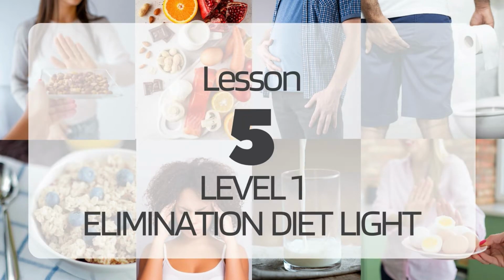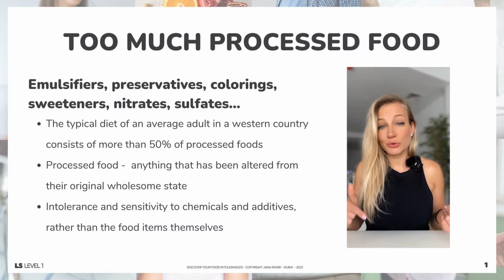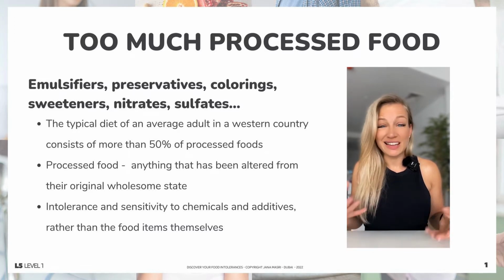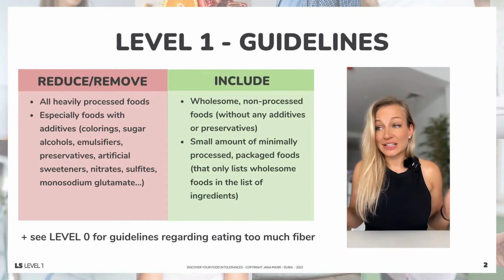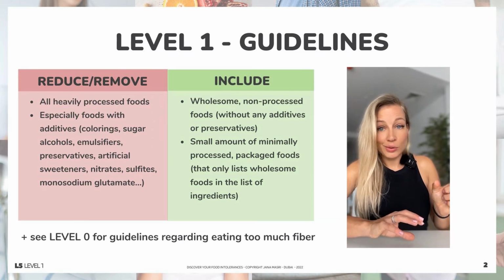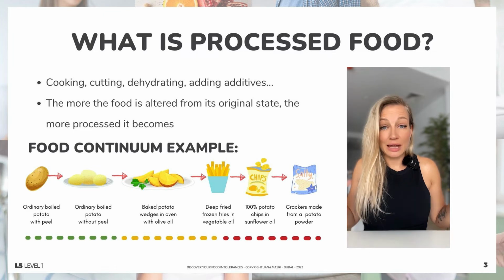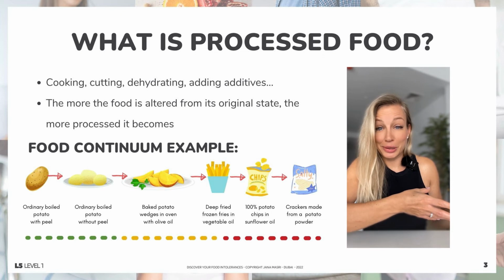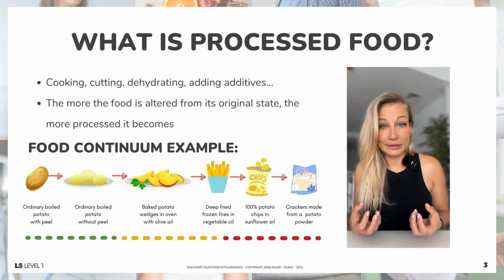Discover Your Food Intolerances - Lesson #5